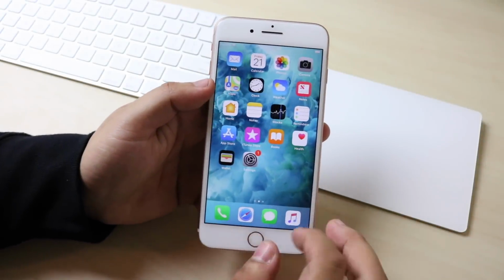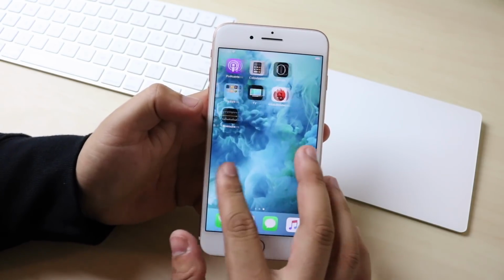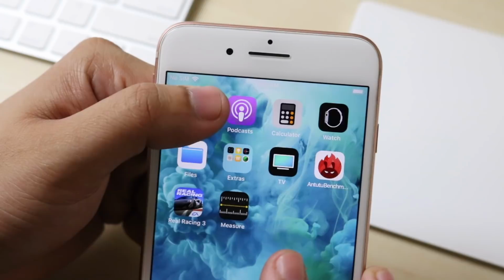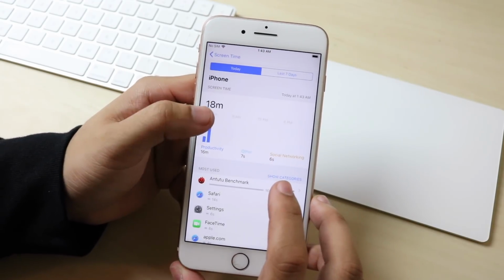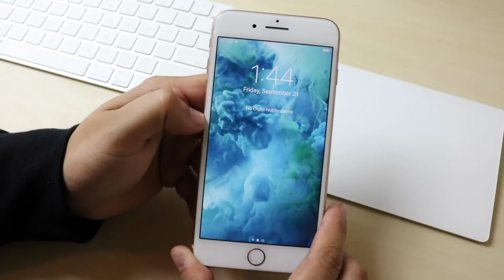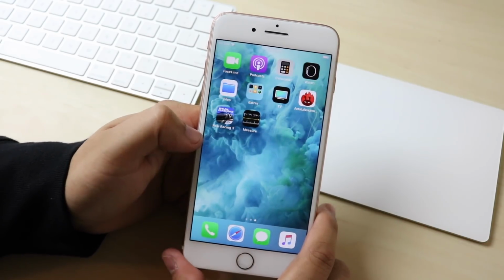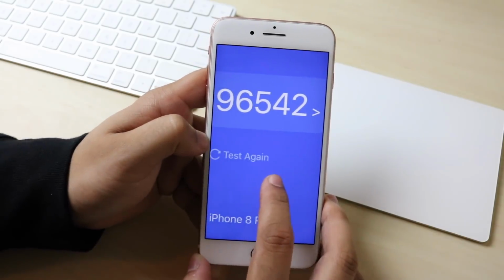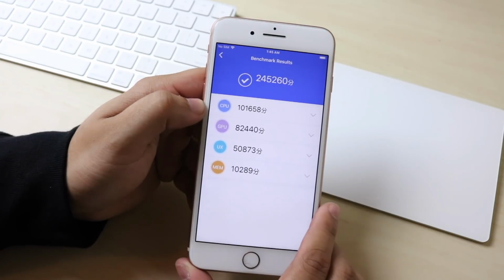iOS 12 OFFICIAL On iPHONE 8 PLUS! (Review)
iOS 12 has been very good so far, here's a quick review of it on the iPhone 8 Plus!